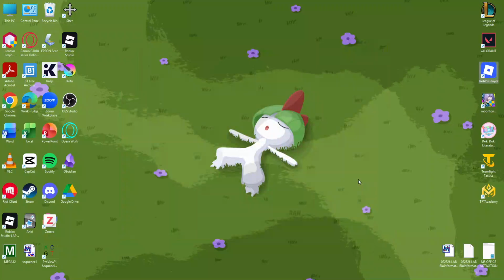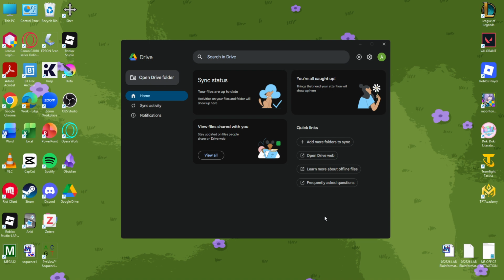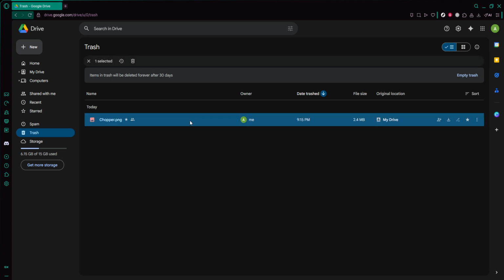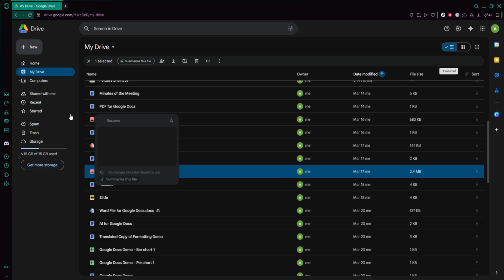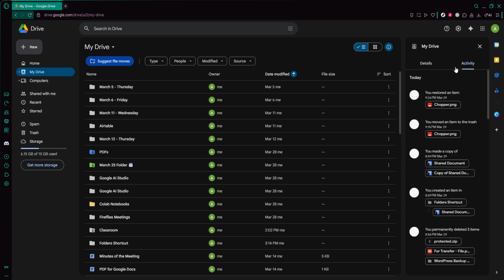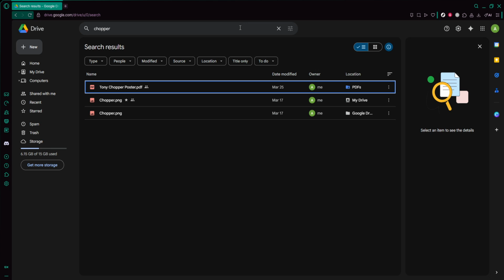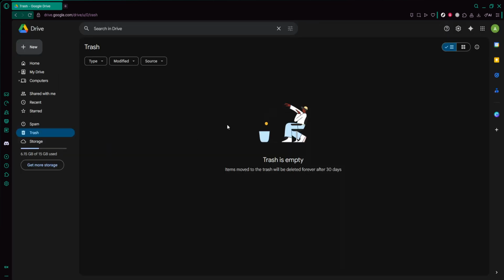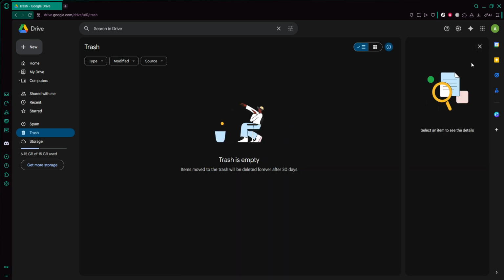How to Fix Google Drive Files Disappearing (Full Guide)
In this video, we address a common issue faced by many Google Drive users: files mysteriously disappearing. If you've ever tried to locate important documents and found them missing, this tutorial will guide you through the troubleshooting steps to resolve this frustrating problem. We cover the most effective methods to recover your missing files and prevent future occurrences.

By the end of this video, you’ll have a comprehensive understanding of how to manage your Google Drive files effectively and ensure they remain accessible. Watch till the end to make sure you don’t miss any crucial steps!